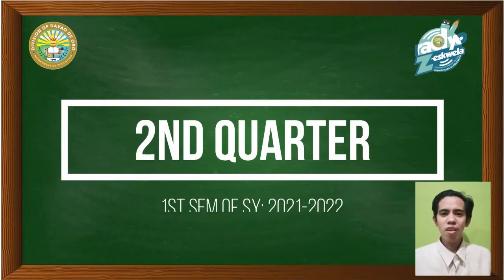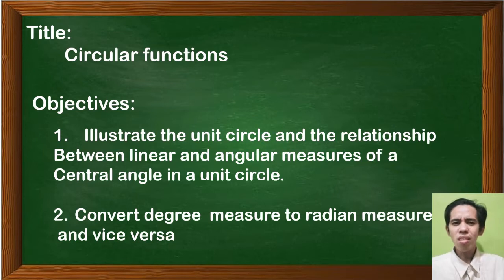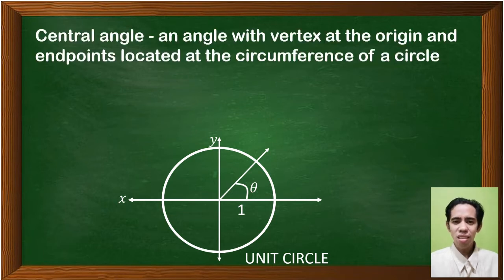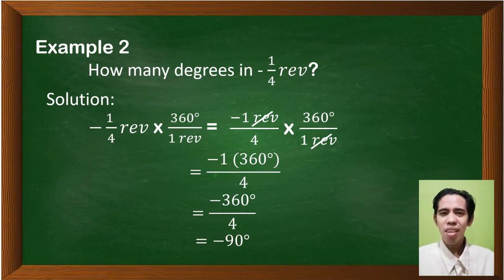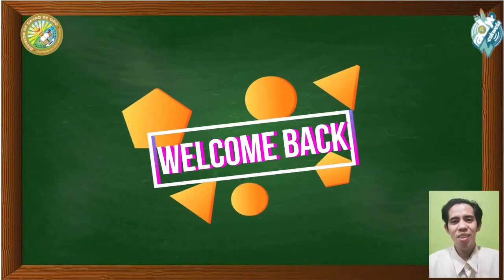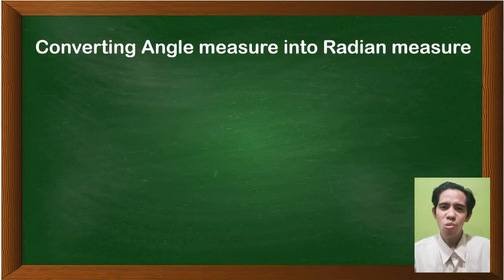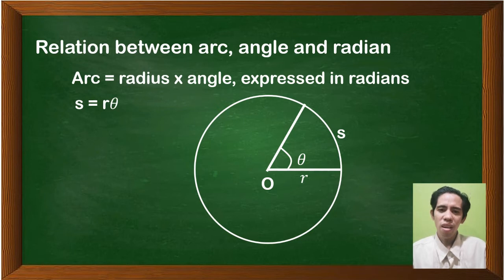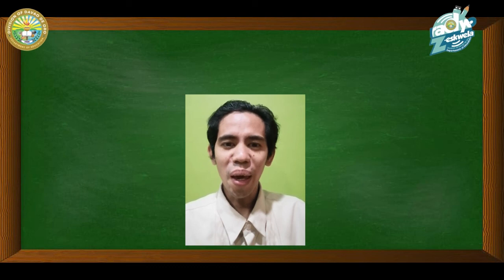General Mathematics - Circular Function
Jessiejem C. Celis and Sir Aljon